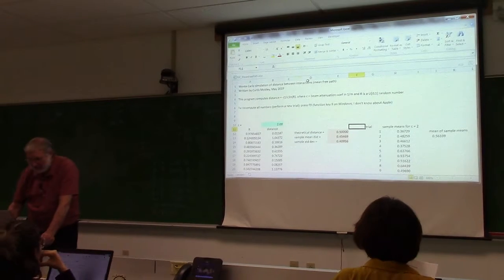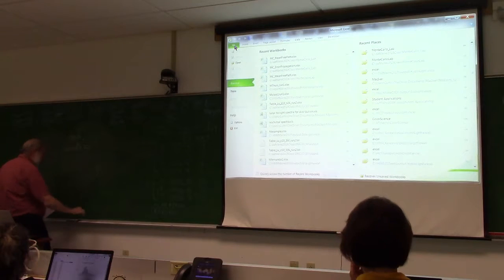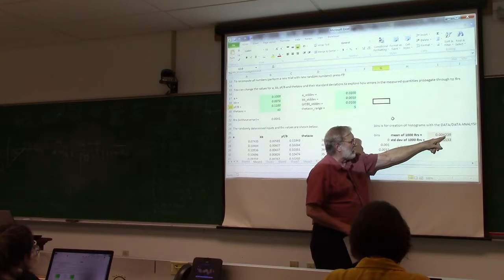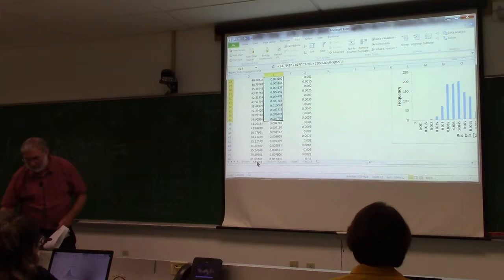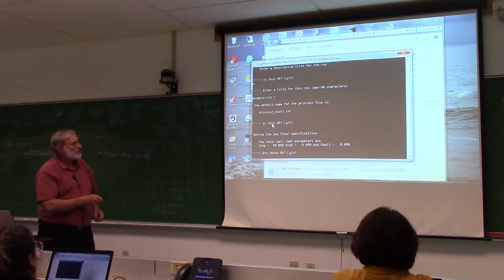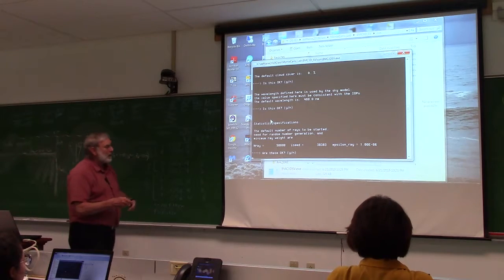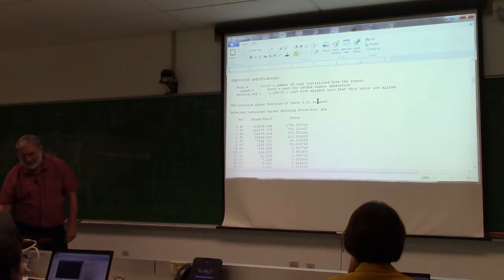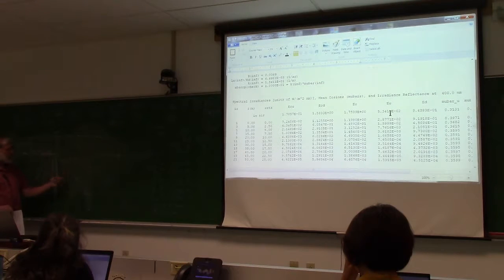Ocean Optics 2019: Lab 14 (Curt Mobley)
Lab 14 at the 2019 Ocean Optics Course (Darling Marine Center, UMaine). "Monte Carlo Simulations" (slides